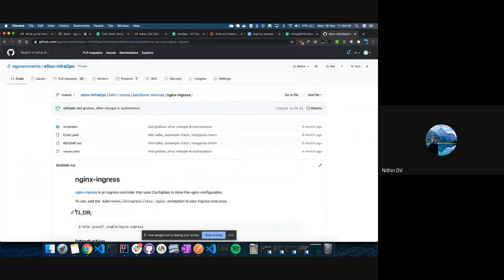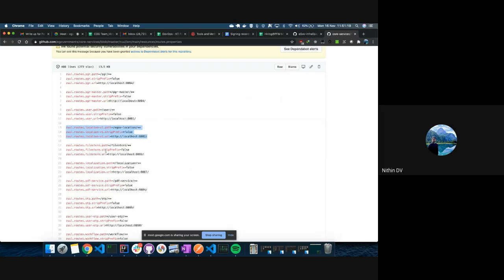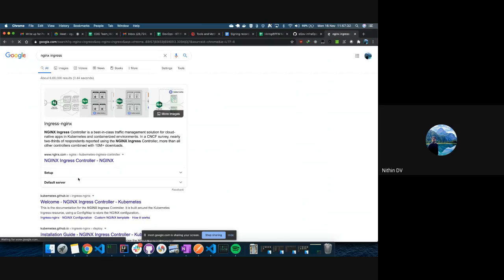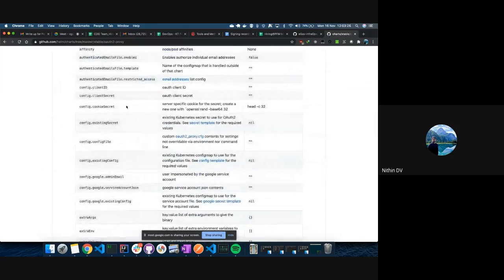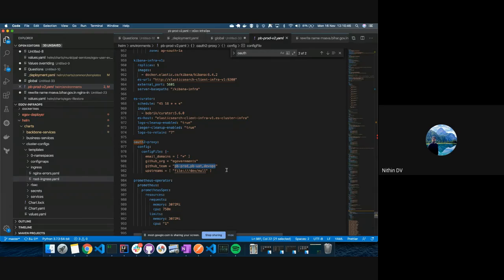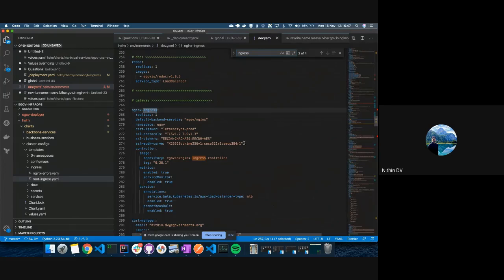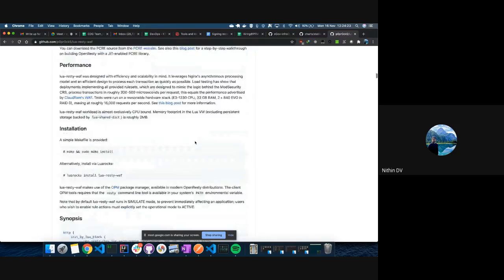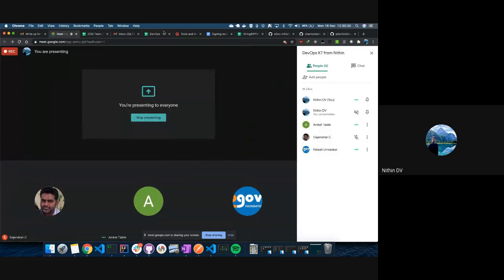Ingress WAF OAuth SSL